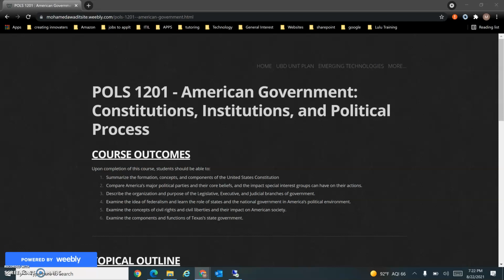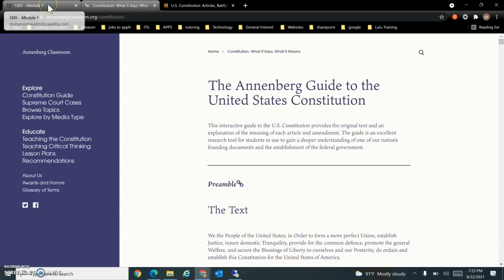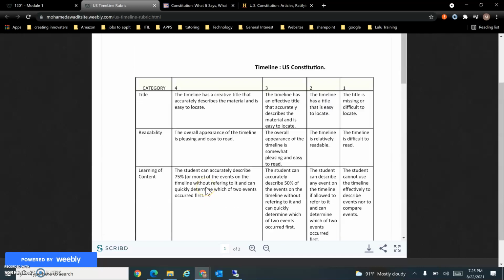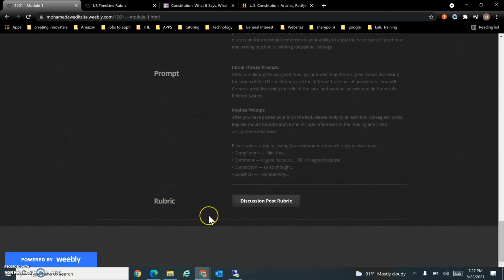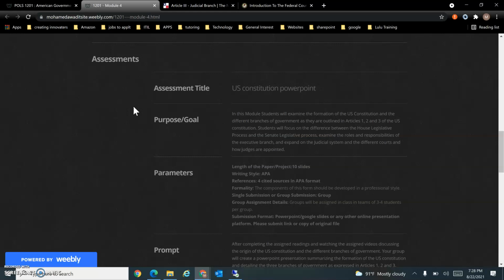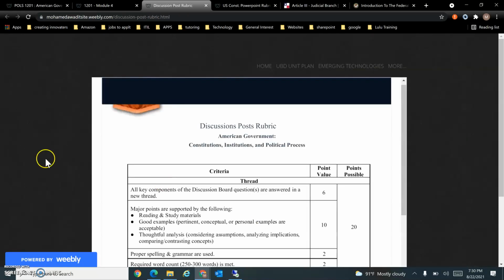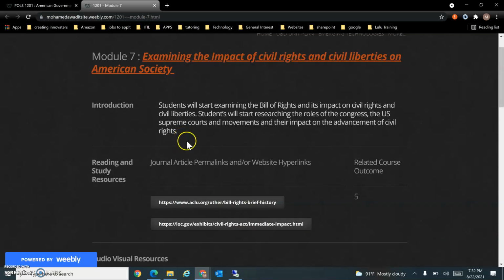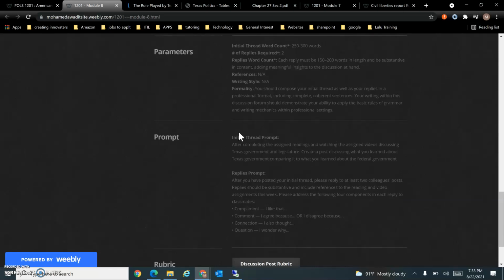Show and tell Portfolio LTDE 5319